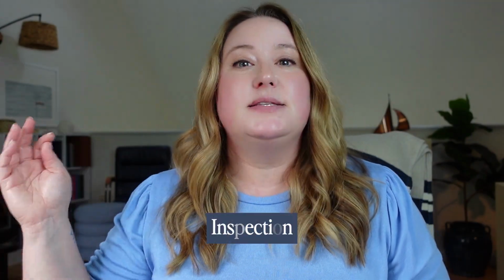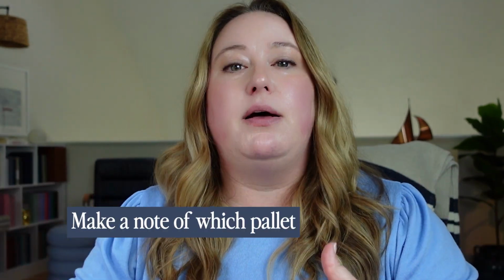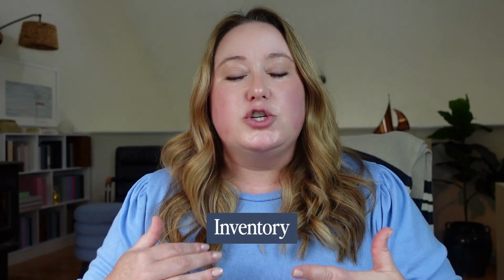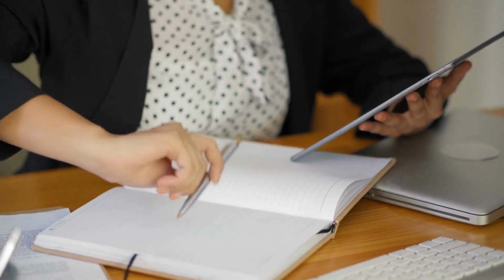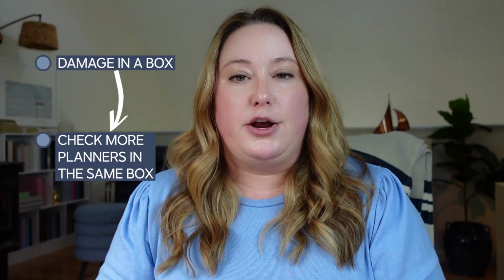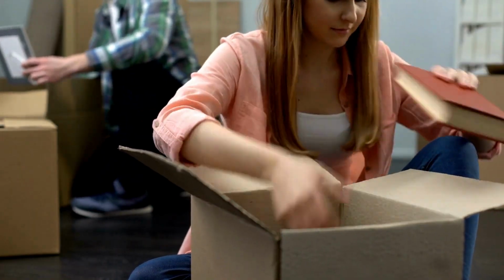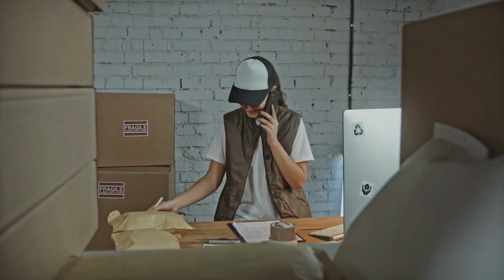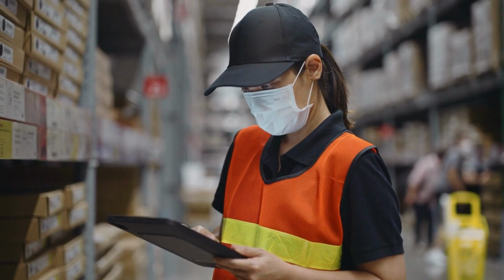Shipping Your Planner Products from Overseas? Watch This First!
3-STEPS TO PREP YOUR BUSINESS FOR OVERSEAS PRODUCTION
Moving your manufacturing to reduce costs might seem like a no-brainer, but getting started and navigating a truly foreign concept can be tough! Complete these three steps to ensure you, your business, and, most importantly, your planners are ready to run—literally.

When it comes to overseas shipping, it’s important to know the full scope of what to expect — including potential issues that could arise in the process.
Generally, your shipping company will be a good resource for you while the shipment is in transit. It’s important to build a good relationship with them and stay in touch closely through the process so if an issue does arise during the shipping process, they’ll be more likely to help however they can or at least answer questions along the way.

However, when the shipment finally does arrive at your doorstep, it’s in your hands.
There are two steps I recommend you take as soon as the shipment arrives — watch to learn what those steps are.

●Discover the 5 Things Your Day Planner MUST Include — if it's gonna sell